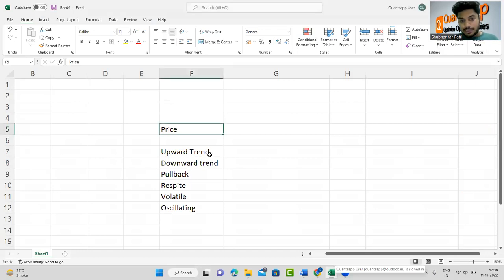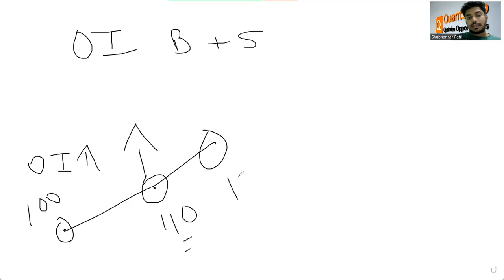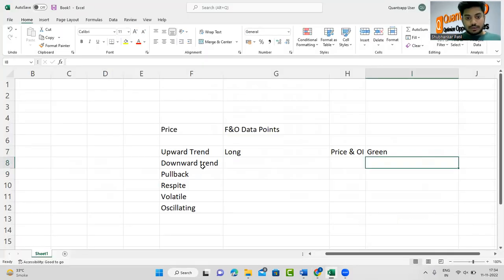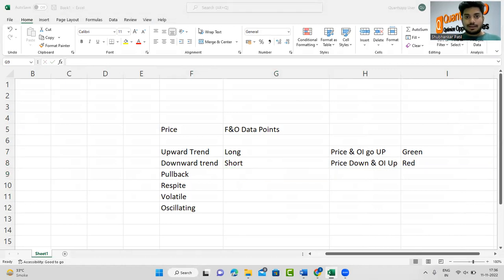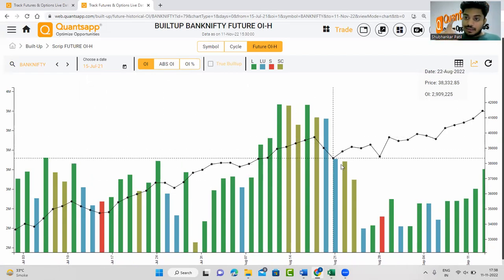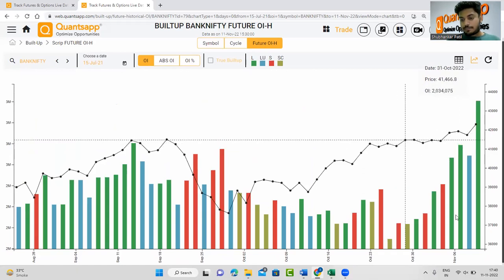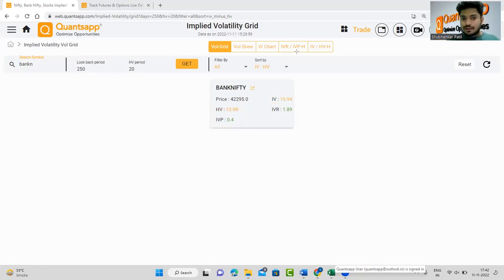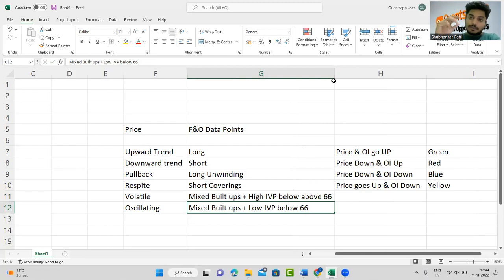Every Trader Should Know These 6 Price Action Rules | Price Action Trading Strategies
Price action is nothing but the pattern that consensus (most of the market) is following. Trend as it is also known has 6 different shades. In this video, we have created 6 such price action rules. Any option strategy must be traded only after ascertaining the price action.

We have attempted to identify 1 of following 6 Price Actions
→Upward Trending (L)
→Downward Trending (S)
→Pull Back (LU)
→Respite (SC)
→Volatile (Neutral OI + High IV Regime, IVR, IVP 66+)
→Oscillating (Neutral OI + Low IV Regime, IVR, IVP 66-)

To ascertain the Price action trading strategies, it is essential to do thorough data collection and data analytics. Quantsapp, India’s premium options analytics platform does 1st (Data collection) time consuming task for you. Data analytics explained in this video becomes a smooth sailing after that.

Built-Up
→IV Suite

In This Video:
0:00 Introduction 6 Types of Price Action Trends
1:46 Uptrend Price Action
4:49 Down Trend Price Action
6:21 Pullback Price Action
8:41 Respite Price Action
10:01 Range bound Market Price Action
13:41 End Volatile Markets Price Action